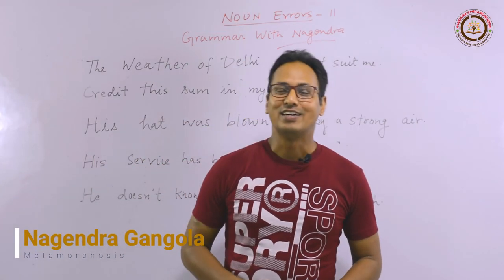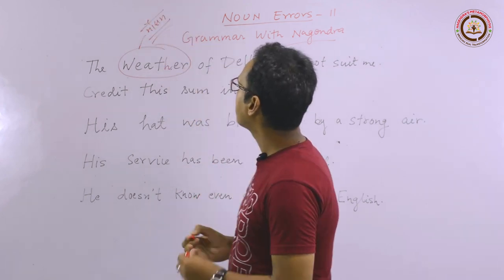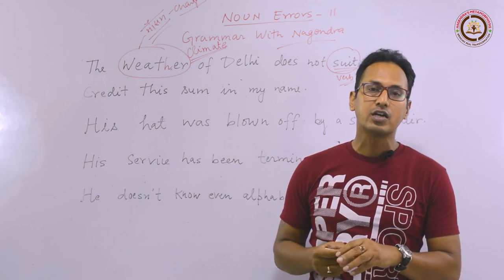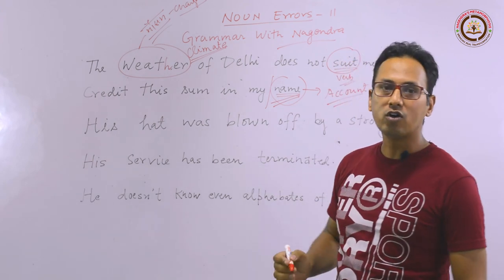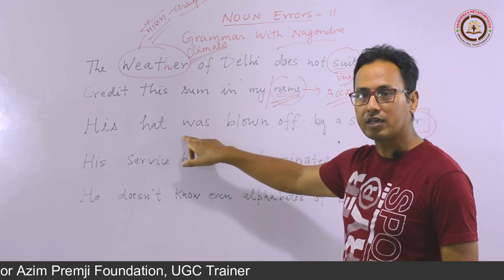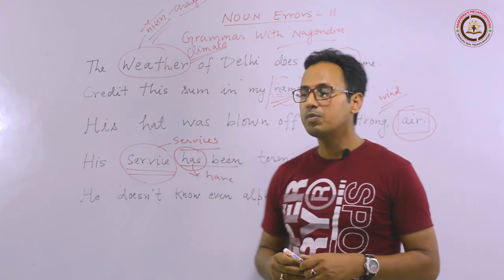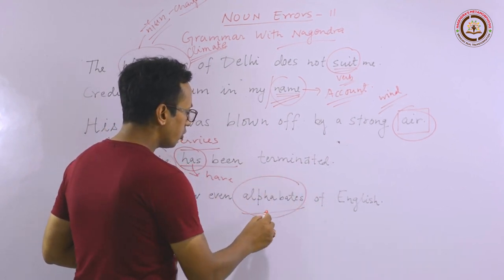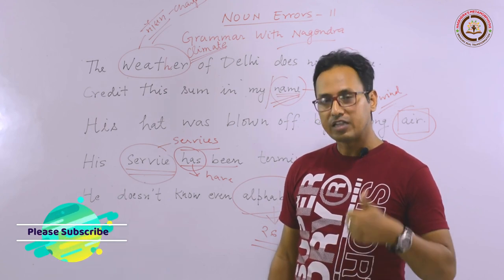Noun (Setnence Errors) (Part -2) | Grammar with Nagendra | Metamorphosis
A warm hello to all Literature and Language enthusiast! I am Nagendra Singh Gangola and have carved my niche by qualifying UGC NET (English), USET (Topper’s Rank) and many states SET exams. I have been working in the field of English since last 19 years. I run the oldest and most authentic Instittute (Metamorphosis) for NET/SET/PhD ENTRANCE/M.A ENGLISH/LT/LECTURER/GRAMMAR (all One Day Competitions) at Haldwani (Uttarakhand).My students have marked their excellence in all the fields and I produced more than 25 NET ,29 USET and PhD ,19 Lecturers and 29 Lt teachers only from Haldwani, the same story goes from other areas of Uttarakhand too.

I have created this U Tube channel to serve all those students who really wants to feel the core of English Literature & Language by developing a keen insight to the subject. I am here to guide you in getting through all the competitions related to English Language.